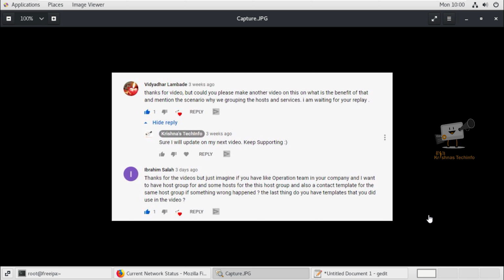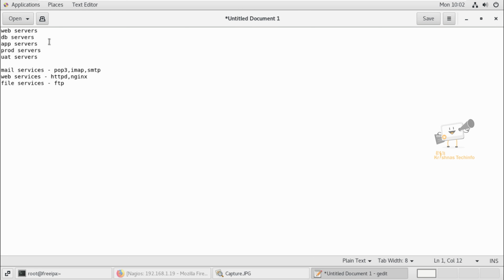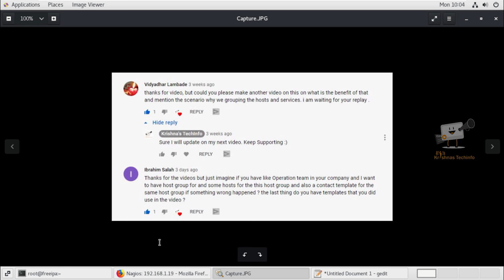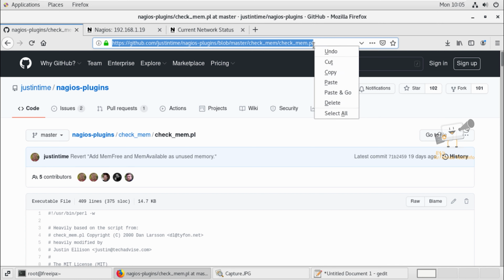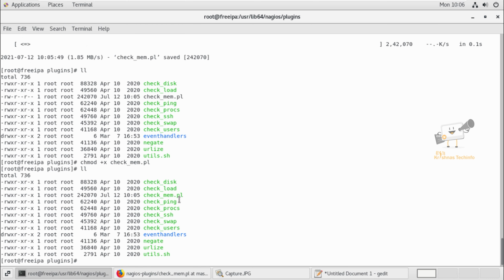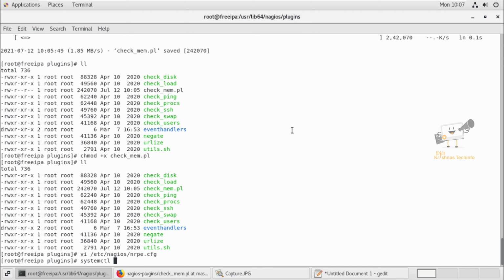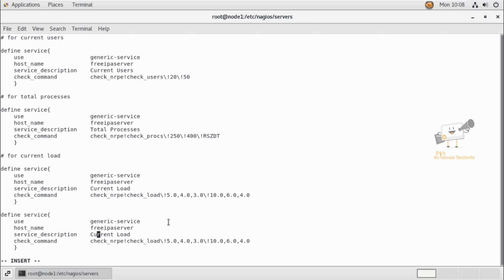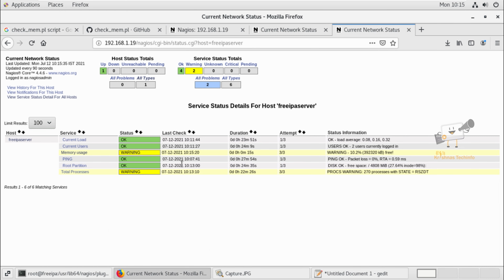How to add custom NRPE plugins in Nagios | 2021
In this video I have expained about How to add custom NRPE plugins in Nagios.
Download the zip file and extract it to get the file.

☐ Liked?